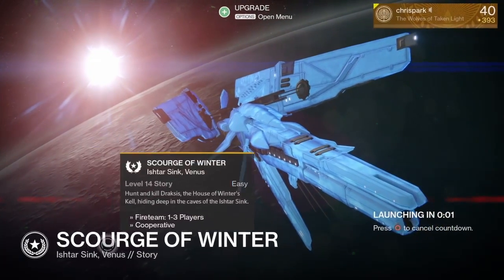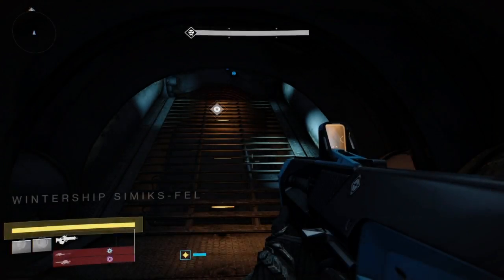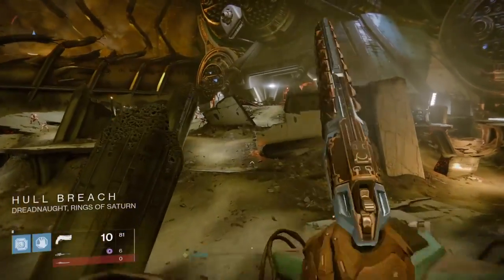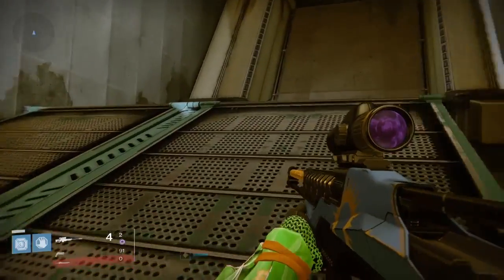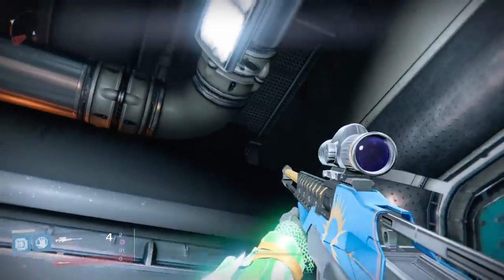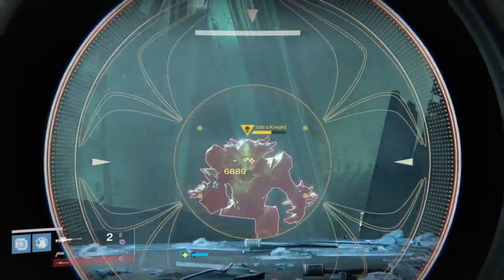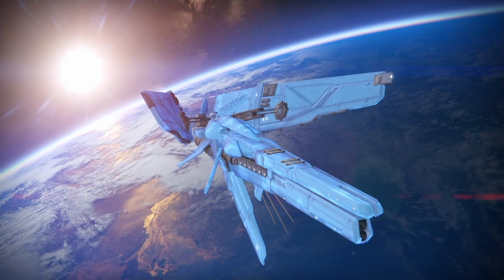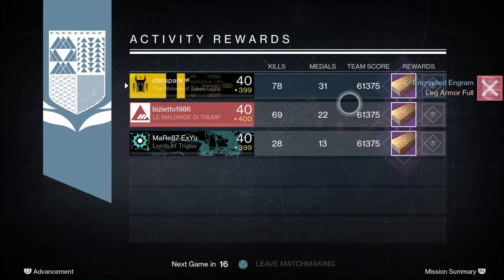TOP 3 DESTINY EXOTIC ENGRAM FARMS | HOW TO GET EXOTICS | Destiny Exotic Engram Farming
Want to get to 400 light quickly??
►Can we smash 50 likes?

Please not you will not get an exotic everytime it is a one in eight chance for one to drop , it could take 2 gos or it could take 20 its all dependent on your luck.

Here is the top 3 destiny exotic farming locations, Comment if youve got any exotics and how many attempts it took you.T